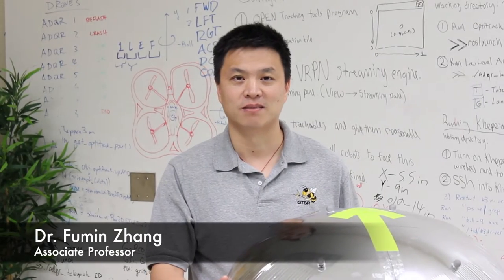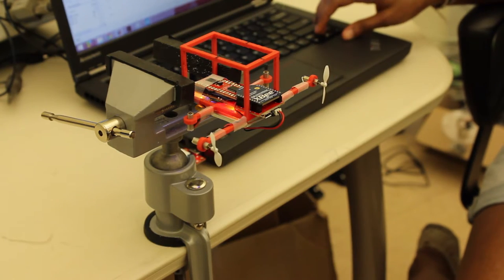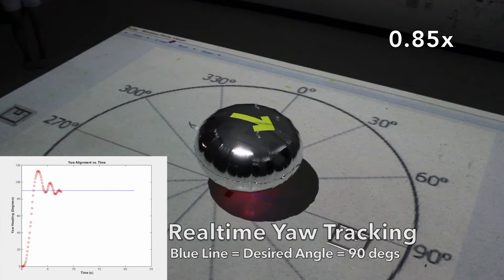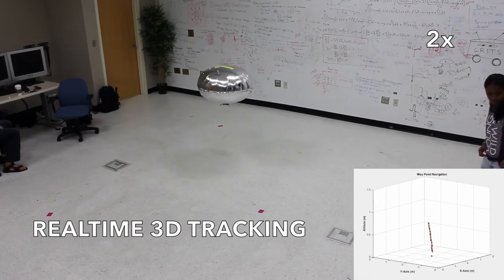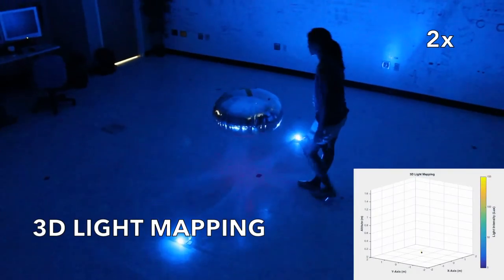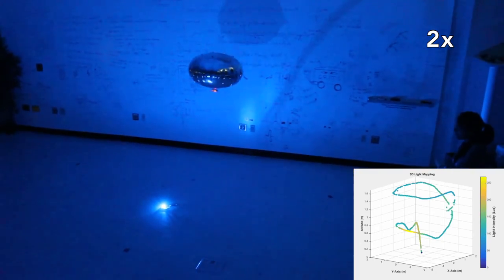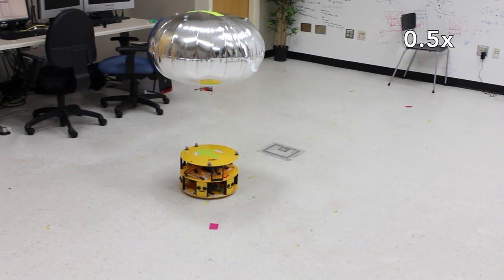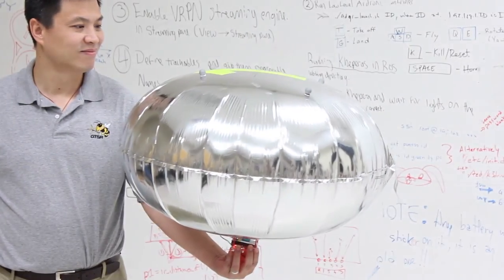Development of an Autonomous Blimp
[IEEE CSS Video Clip Contest 2015 Submission] This video portrays the development of a robotic blimp and the application of Control Theory to achieve autonomous motion. This blimp is mainly used to emulate dynamics of underwater vehicles to support lab tests for control, sensing and communication algorithms in ocean environments. The video also demonstrated a broad scope of projects at the Georgia Tech Systems Research Lab (GTSR).